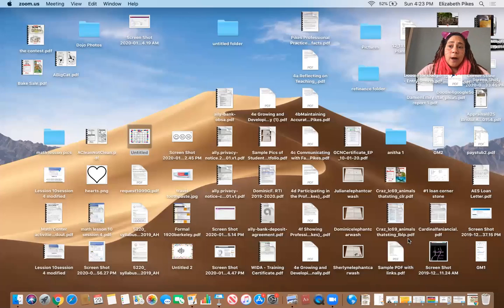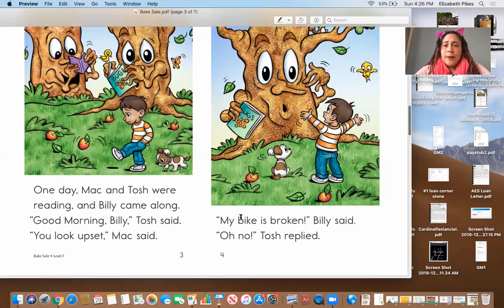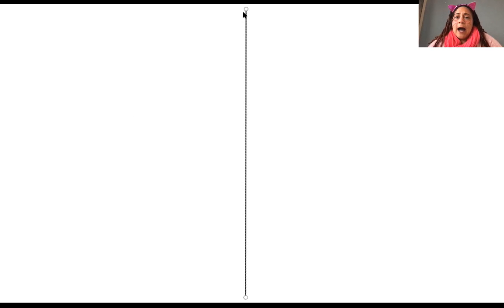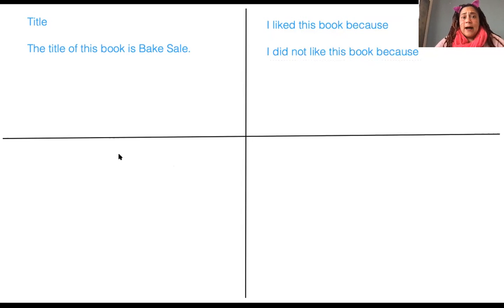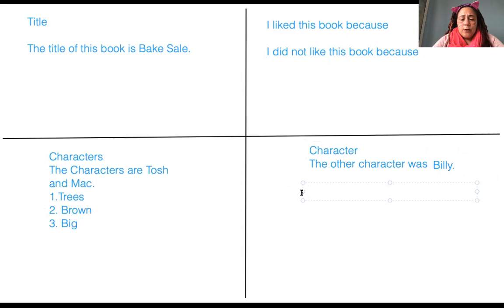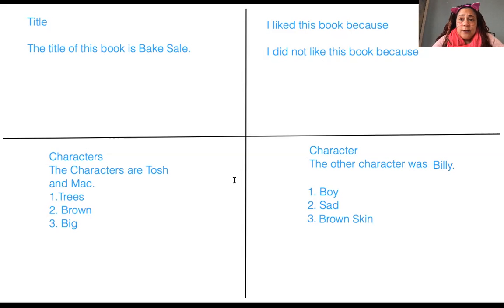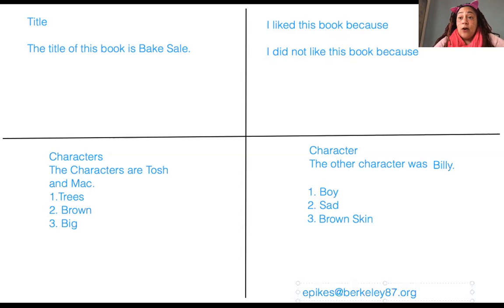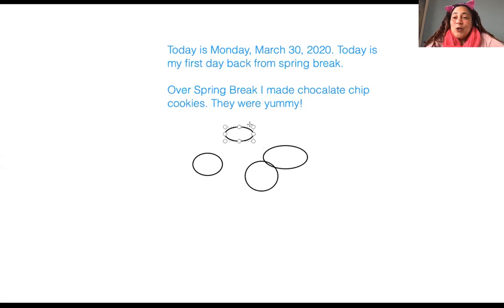Monday 3:30 Reading :Writing